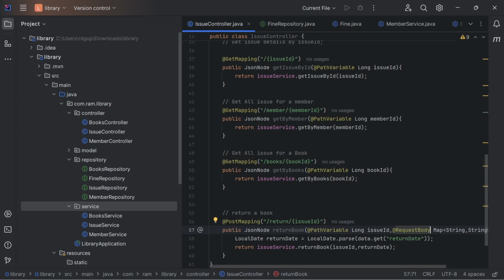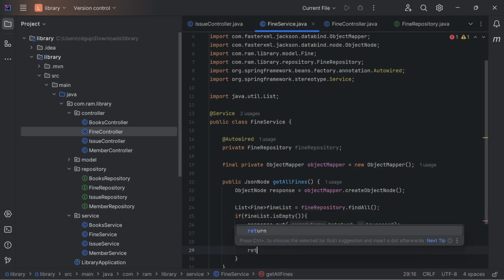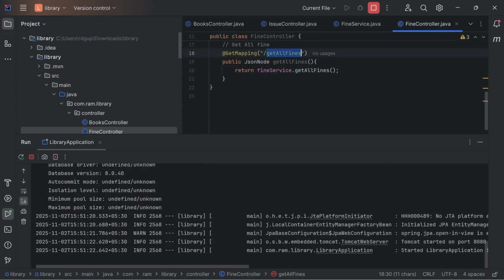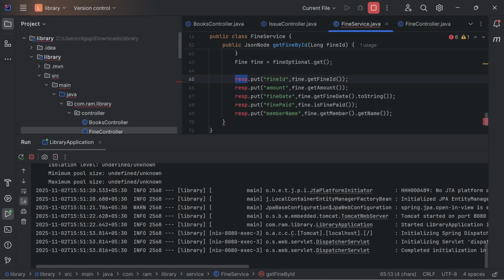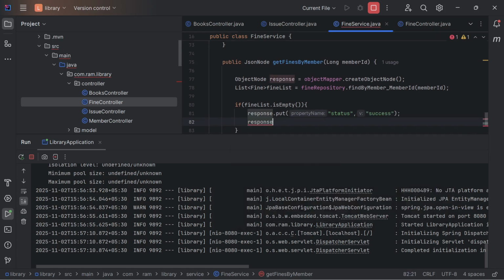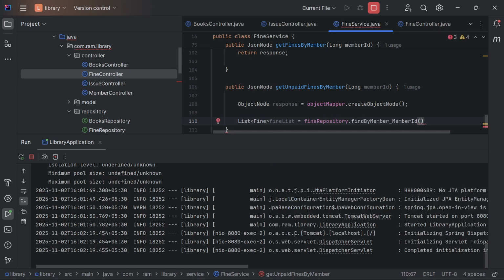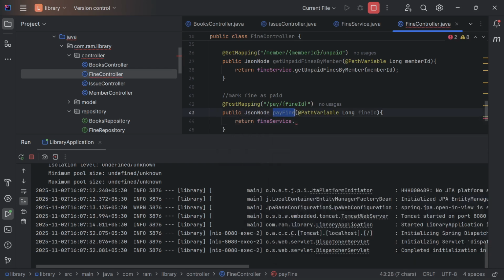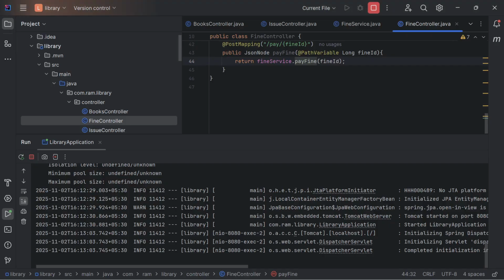Java SpringBoot Project – Library_Management_System | Java + Spring Boot + MySQL | Part 7